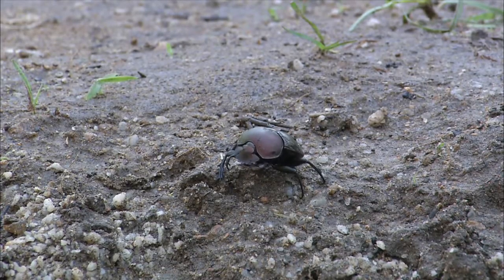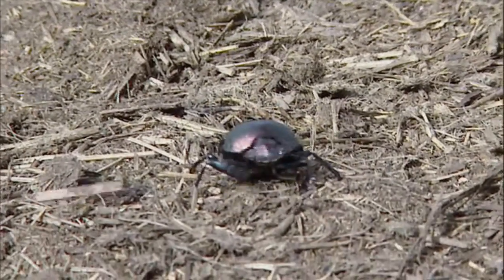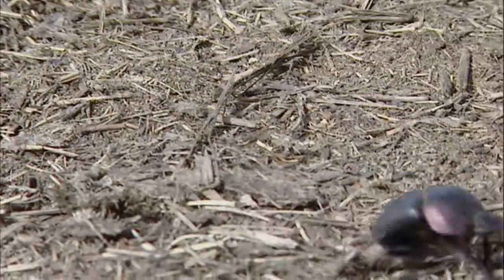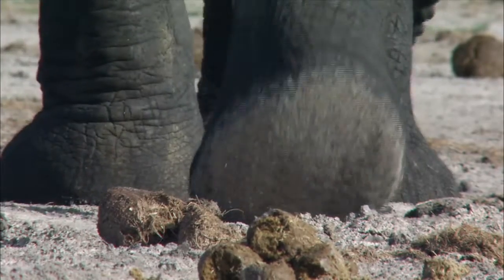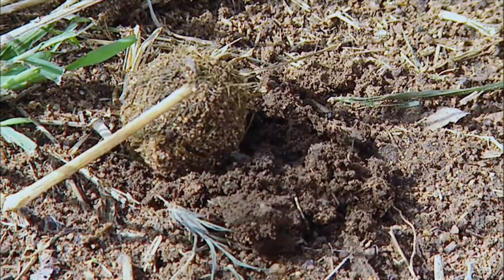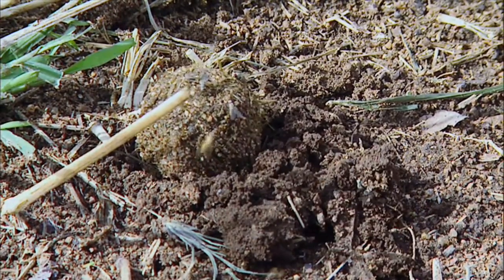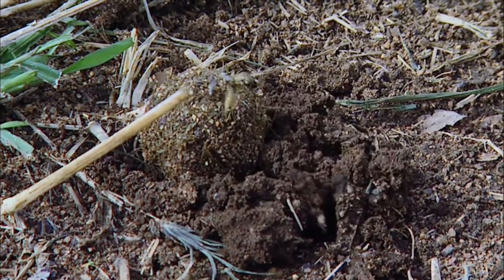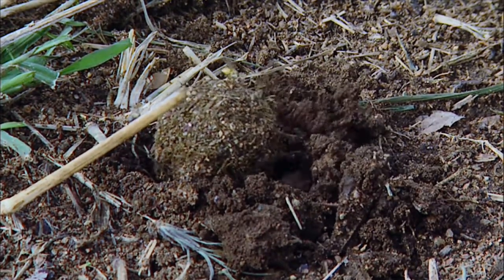Dung Beetles Balls - Underground army, enriching soil | WILD NATURE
Dung Beetles - Underground Army, enriching soils | WILD NATURE.
Dung Beetles are fascinating insects, working tirelessly to bury dung around the country. As soon as you begin to understand the importance of these little creatures as one of nature's greatest recyclers, you will never look at a pile of dung the same way.

Dung Beetle's perform a vital role on Africa's Serengeti Plains. Dung Beetles provide a highly efficient waste disposal service. Without their work animal waste would swamp the plans. Wildlife clip narrated by Johan Varty.

© AQUAVISION / Lion Mountain Media Work cannot be used, adapted, copied, or published without the creator’s permission.